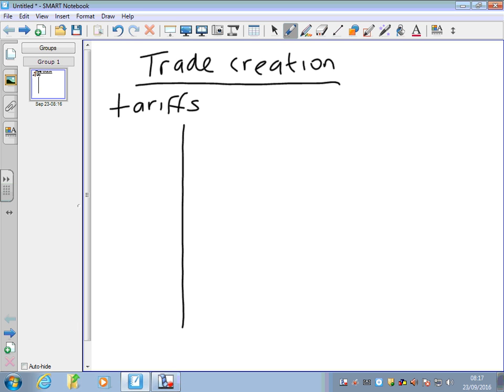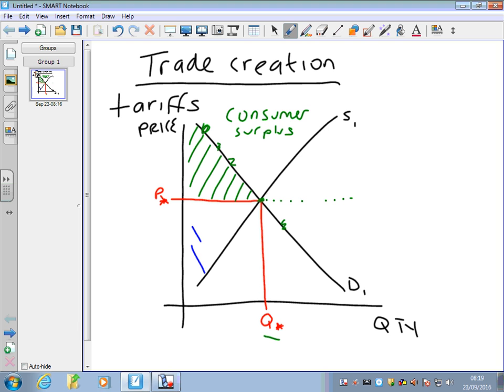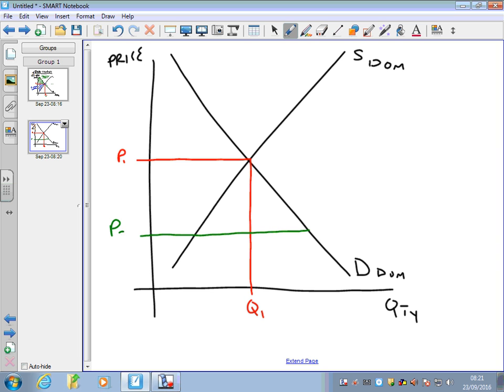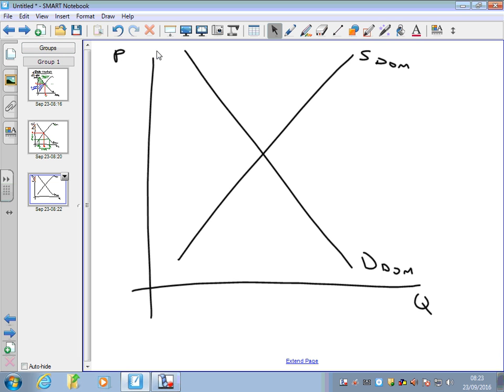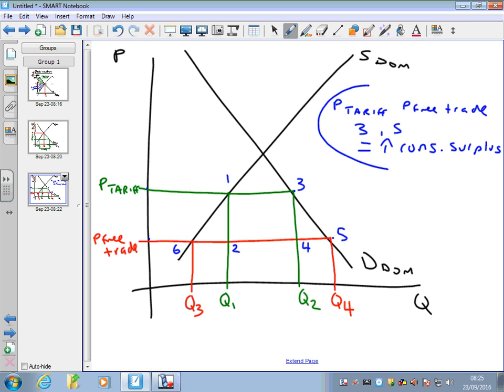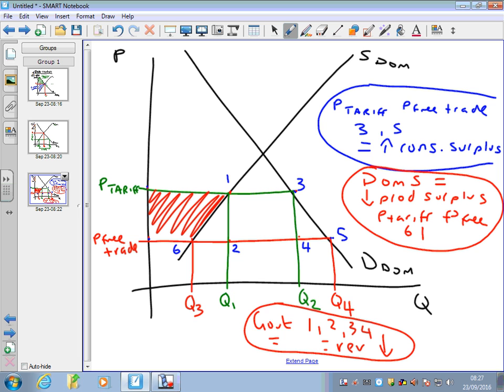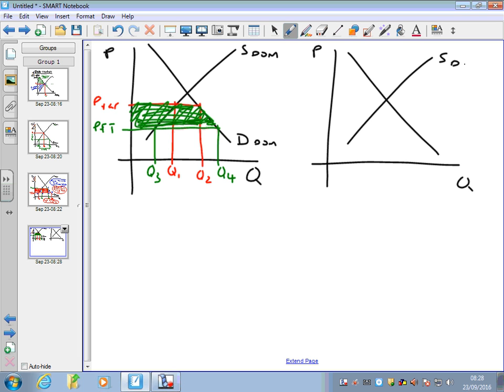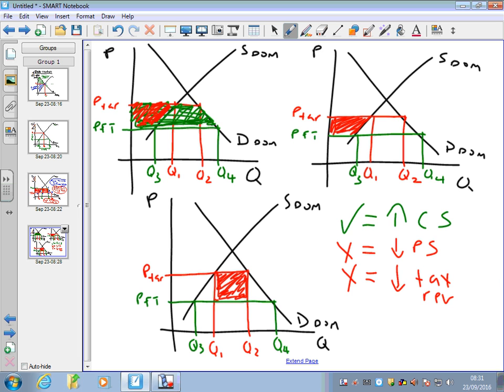9) Trade creation diagram